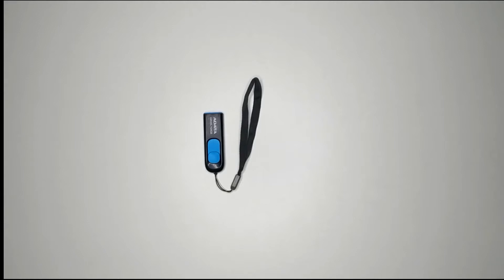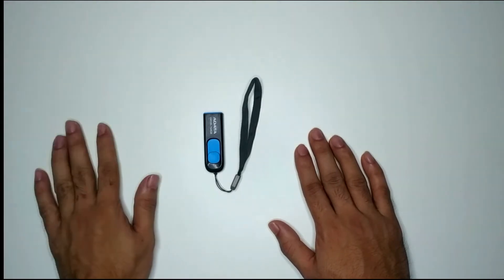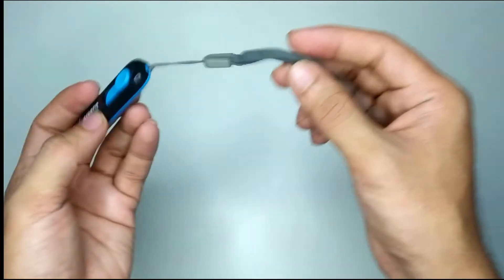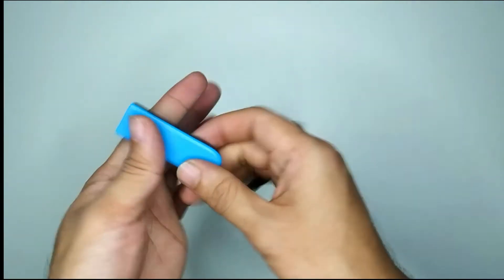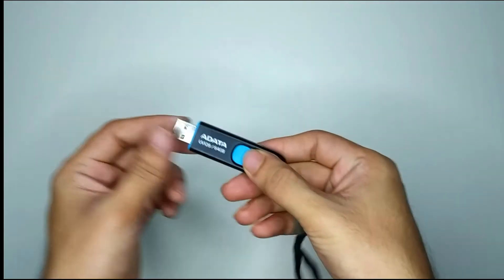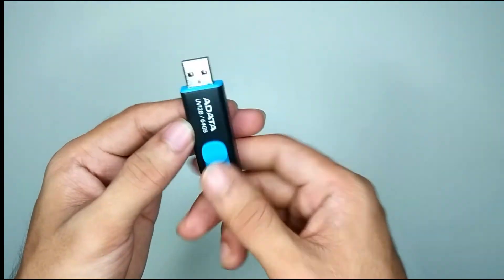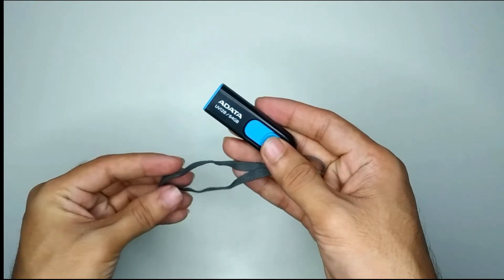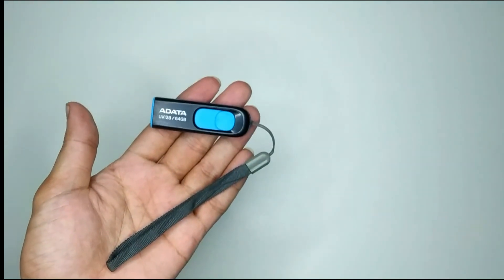Adata 64GB Pendrive Review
Adata 64GB Pendrive